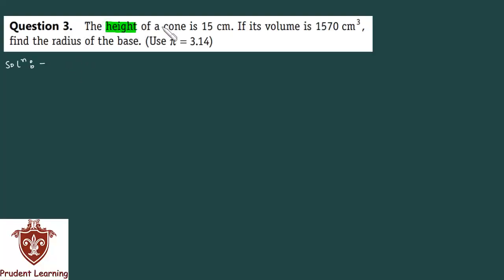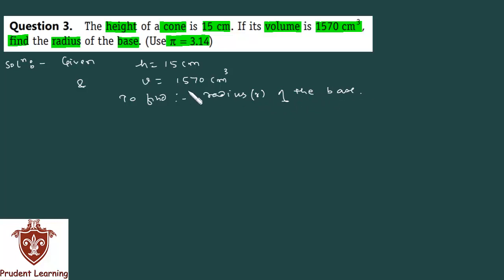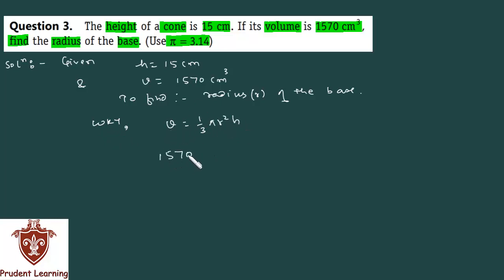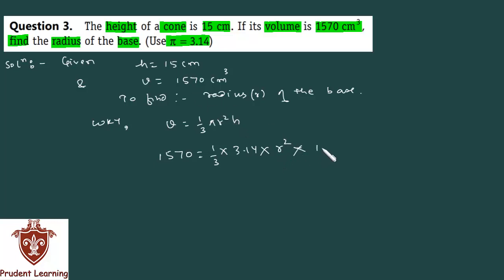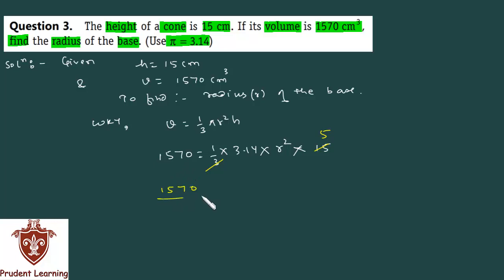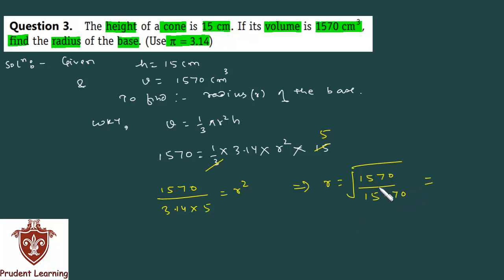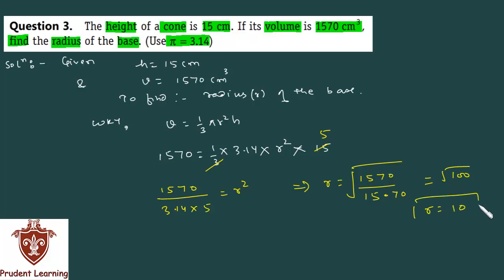CBSE Class 9 Mathematics l Surface Areas and Volumes l NCERT Excercise 13.7 Q3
We provide complete NCERT textbook exercise solutions in video format. For more video and study material Visit our

[NCERT solutions for Surface Areas and Volumes]